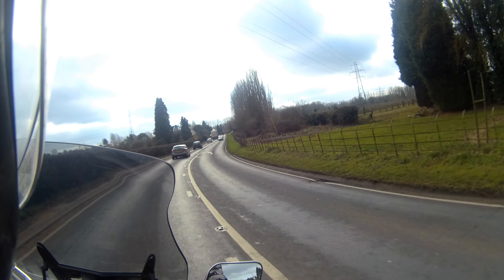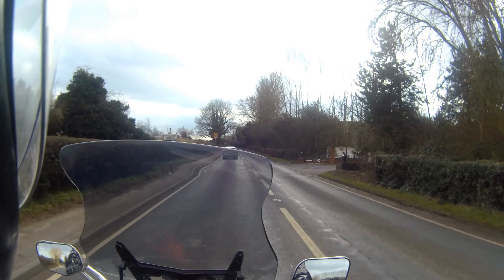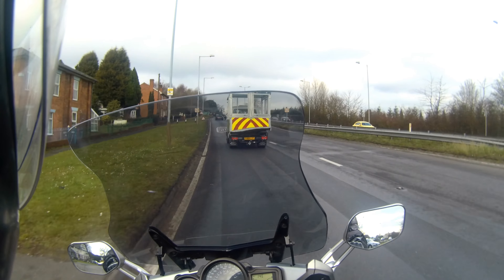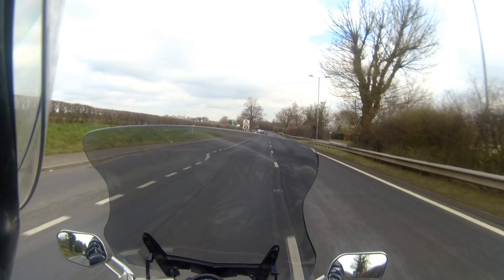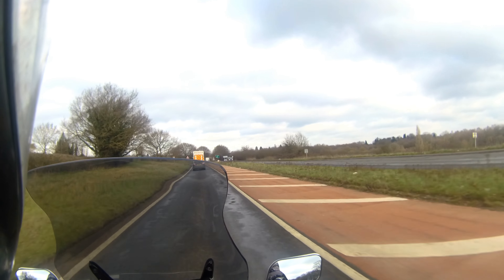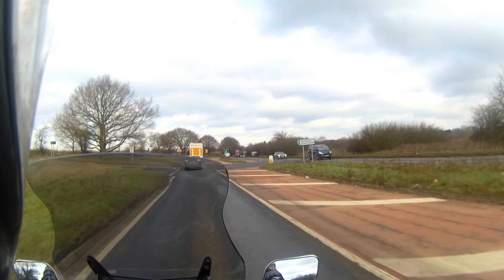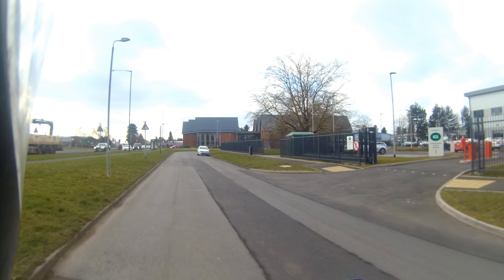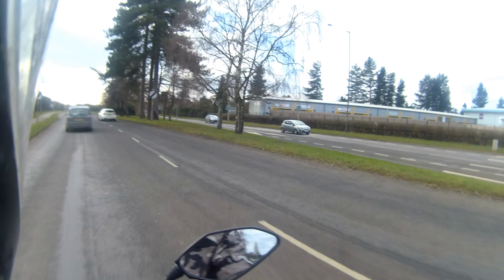Could this be the one? ¦ Deadlock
With D-Day approaching fast, I need to make a decision about what bike to replace the MT09 with. The problem is, I can't decide!

Could the mahoosive FJR1300 be the one?

Many thanks to Rich and Steve at Motorcycle Mart for their great service, as always.